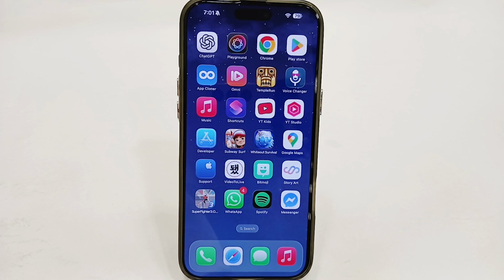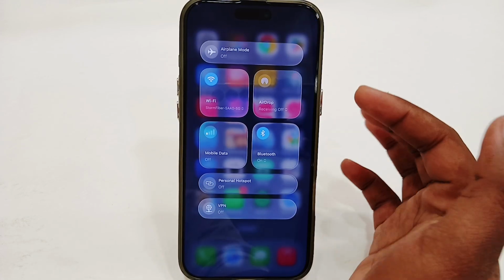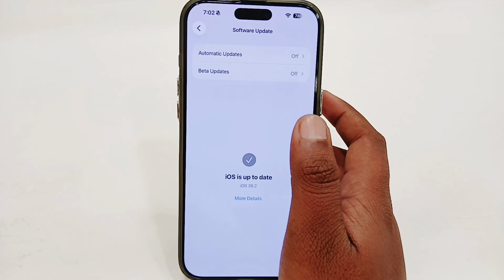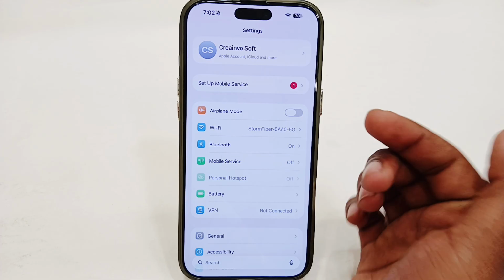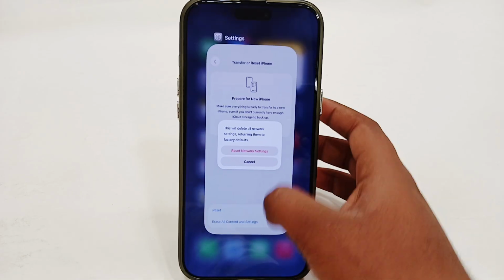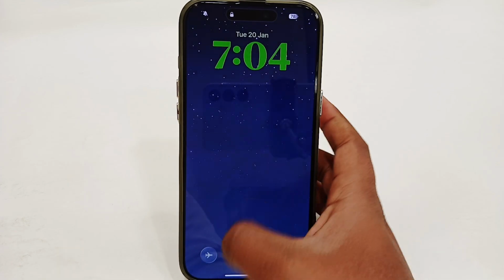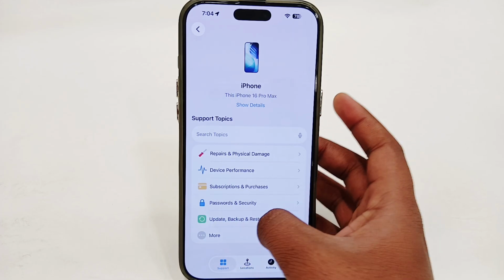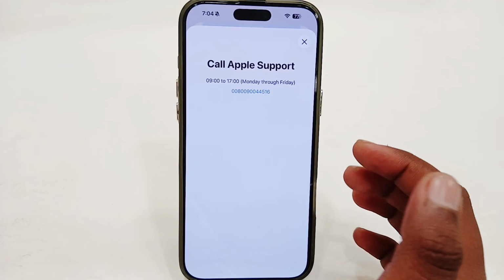How to Fix "iPhone Cannot Be Backed Up" Error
Are you getting the "Your iPhone cannot be backed up" alert on iOS 26? Whether you’re seeing a storage error, a network failure, or the backup is simply stuck at "estimating time remaining," post-update glitches are often to blame. In this 2026 updated tutorial, I’ll show you how to find your "Next Backup Size," how to delete corrupted old backups from your iPhone 17, and the "System Data" hack to clear the 2026 iCloud bloat that stops your progress.

In this video, we cover:

The "Next Backup Size" Calculation: How to go to Settings  [Your Name]  iCloud  Manage Account Storage  Backups to see exactly why your backup is larger than your 5GB or 50GB plan.

Deleting Corrupted Backups: Why deleting your "Last Successful Backup" and starting a fresh one often fixes the 2026 "Backup Failed" loop caused by incompatible file versions.

The "System Data" Bloat Fix: How to address a known iOS 26 bug where temporary system logs fill your iCloud quota—and how to clear them by toggling iCloud Drive off and on.

Network & Power Requirements: Why your iPhone requires WiFi (not 5G/6G by default) and a locked screen while charging to complete the handshake with Apple's servers.

Sign Out/Sign In Refresh: How to "kickstart" the connection by signing out of your Apple Account and back in to refresh your 2026 security tokens.

Selective App Backup: How to turn off the backup for "storage hogs" like TikTok, WhatsApp, or large games to shrink your file size and stay within your free iCloud tier.